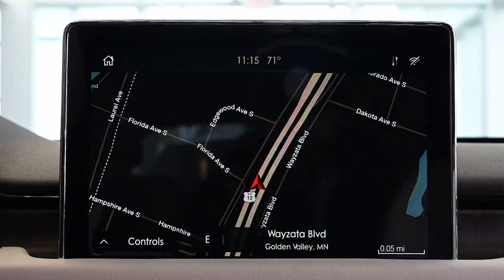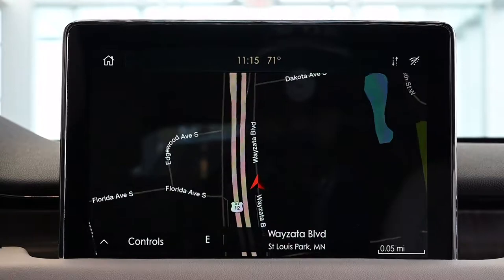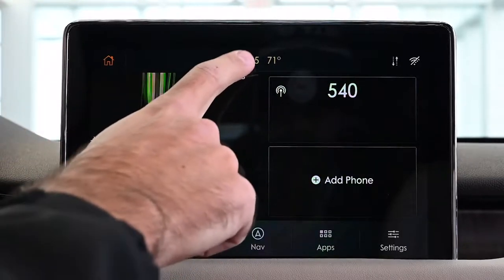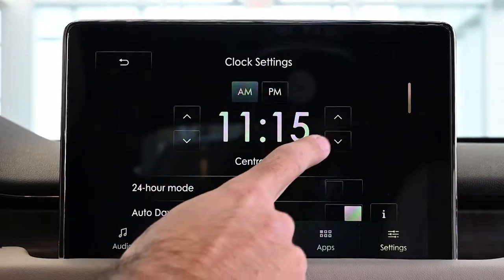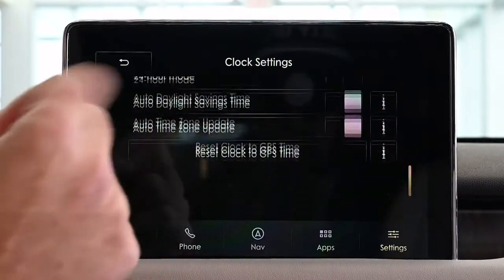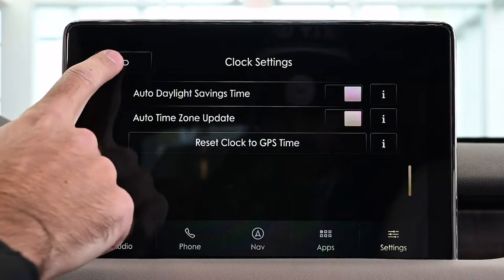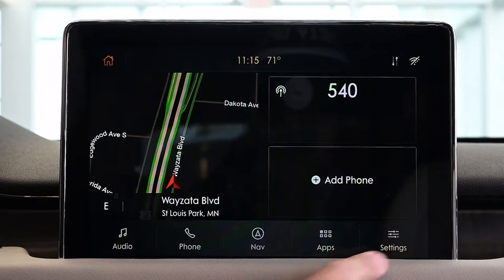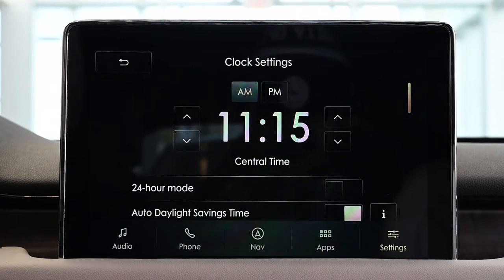2019 Lincoln | How-to Adjust Lincoln Clock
| Daylight Savings Time is upon us, so it's time to learn how to set your clock. Watch our quick tutorial to see how it's done!